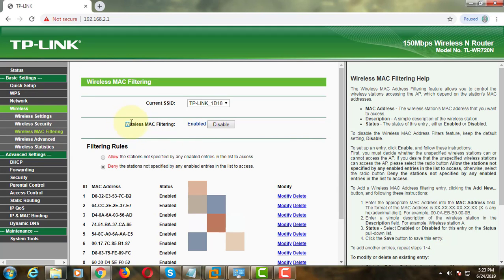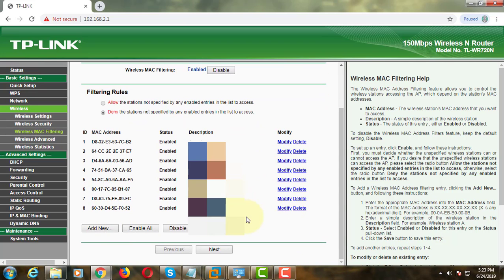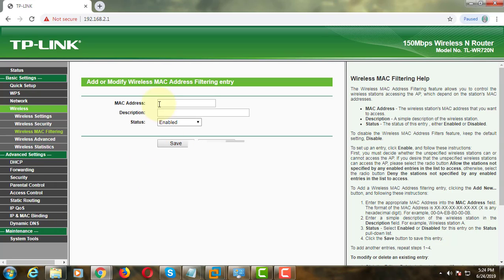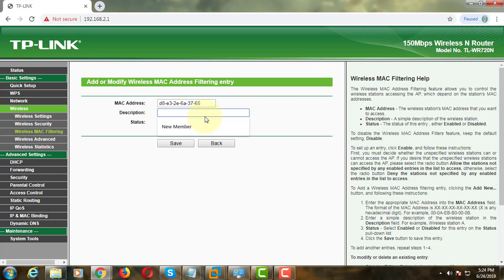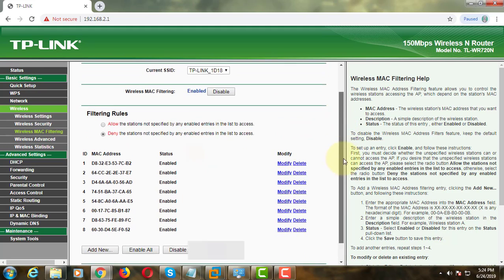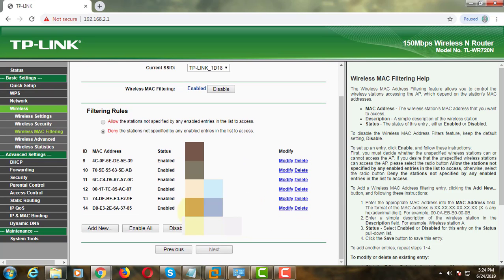How to Limit or Block others From Accesing My Wifi Internet - MAC Filtering [Tutorial]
This Tutorial helps to How to Limit or Block others From Accesing My Wifi Internet - MAC Filtering [Tutorial]